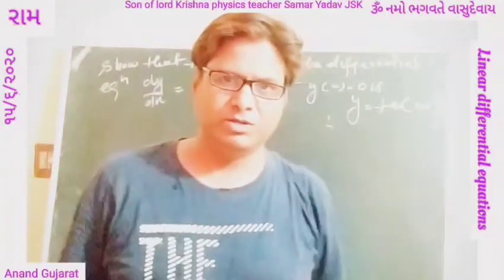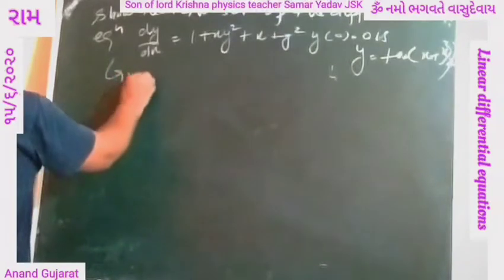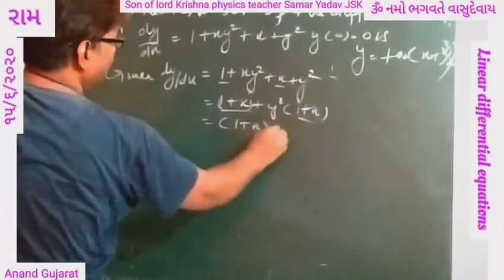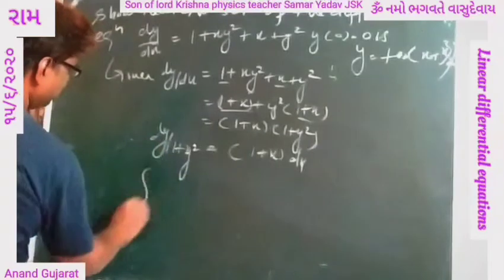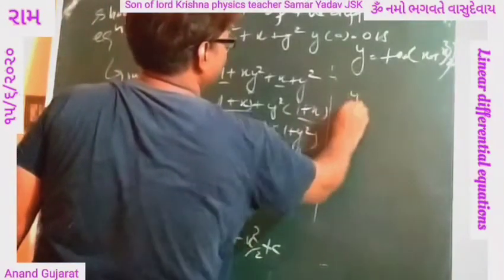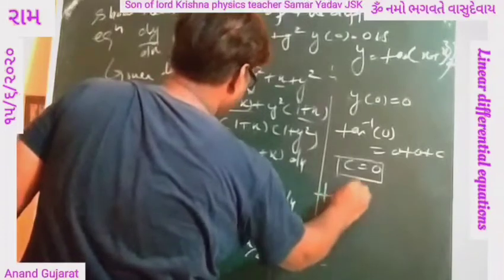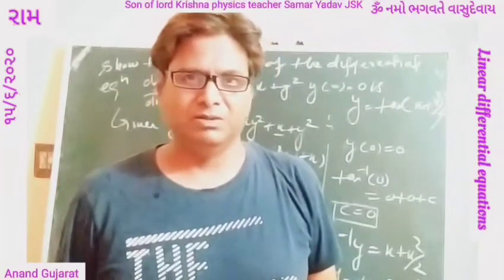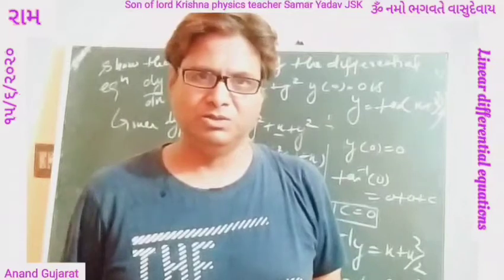The differential equations mathematics Numerical IIT JEE son of lord Krishna Samar Yadav JSK